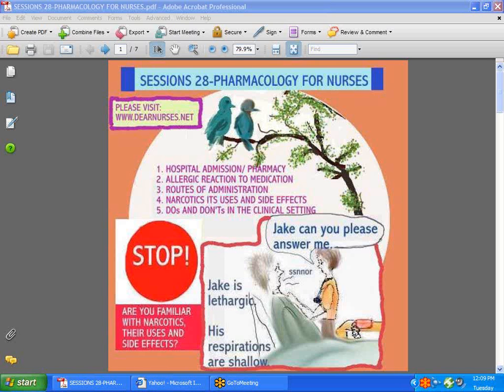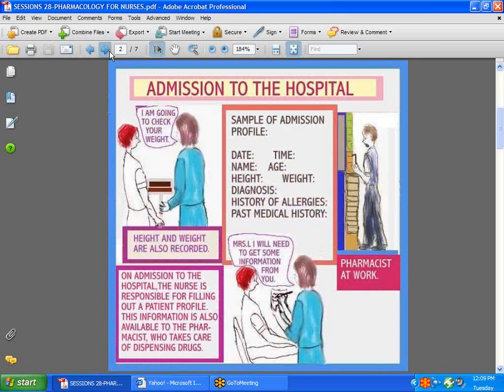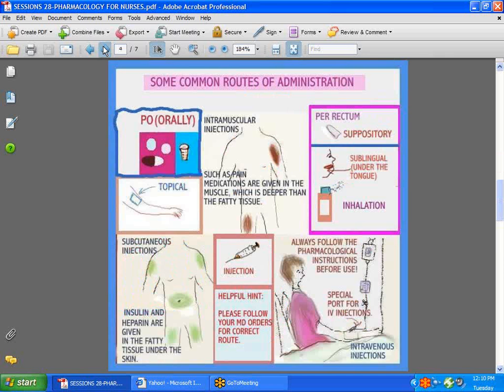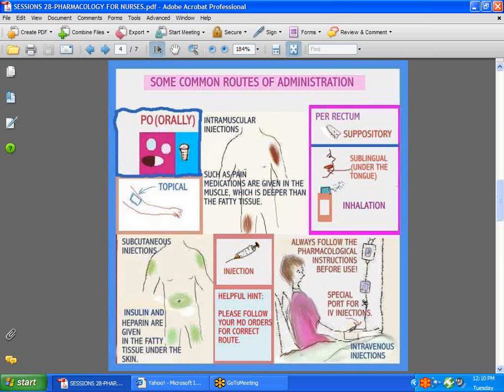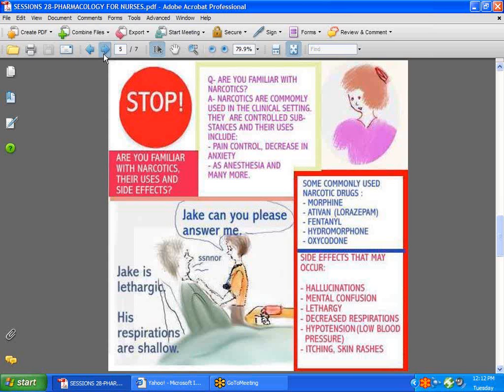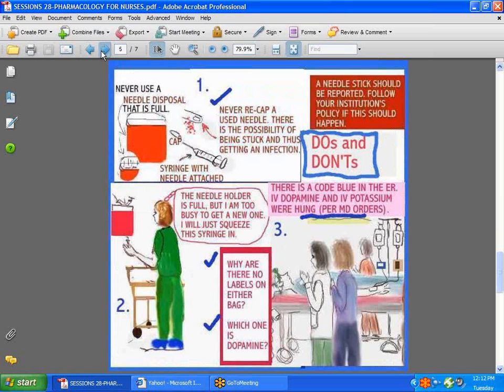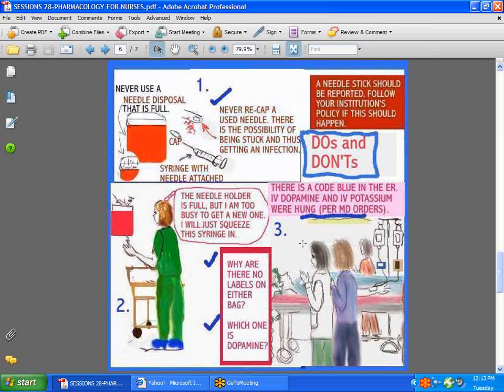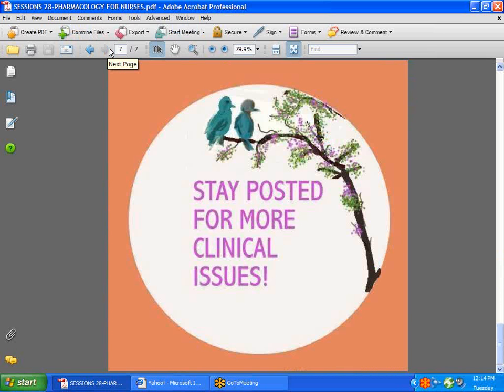SESSIONS FOR NURSES 28- PHARMACOLOGY FOR NURSES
Hospital Admission and the Pharmacy, Allergic Reaction to Medication, Routes of Administration, Narcotics - Uses and Side Effects, Do's and Don'ts in the Clinical Setting